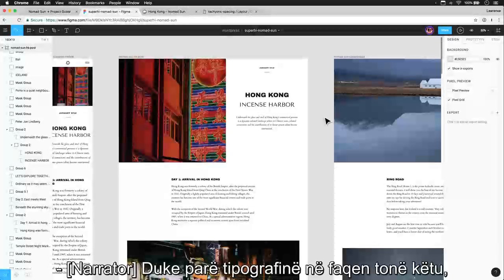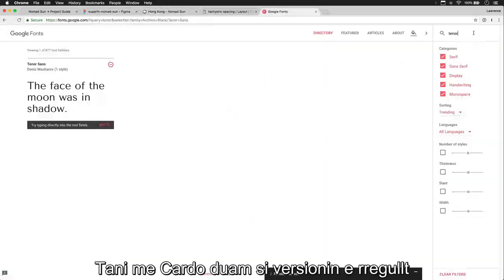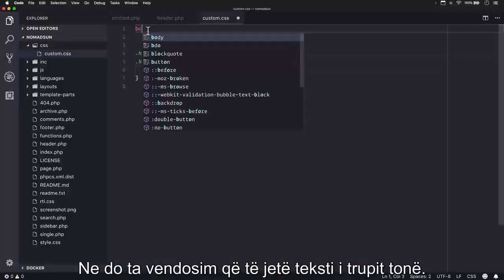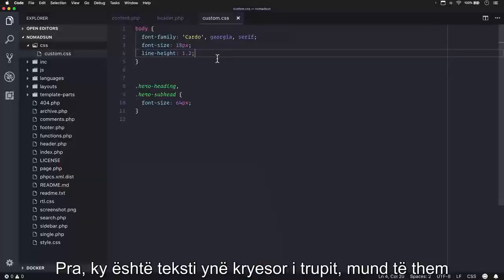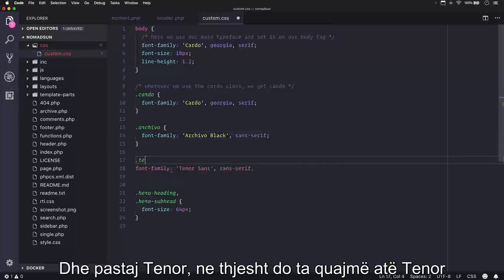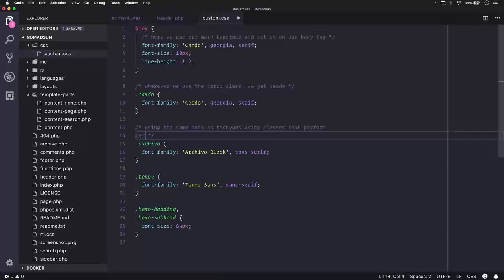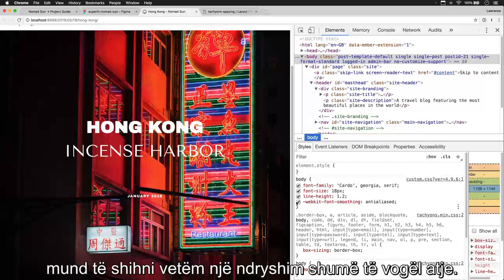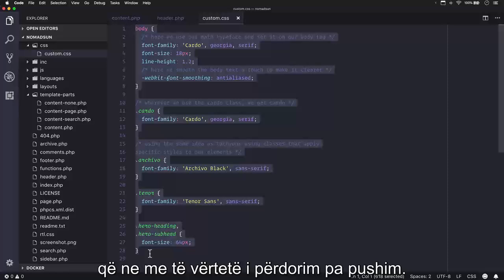4. Website Creation with Wordpress Lesson96